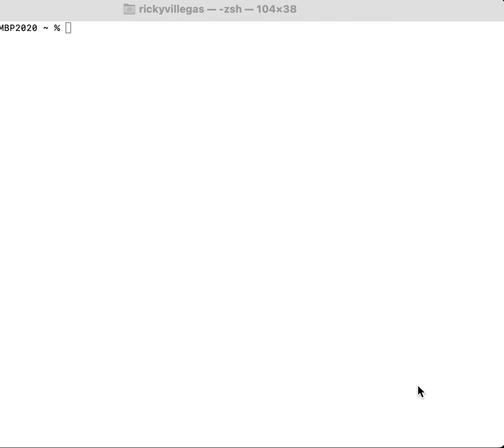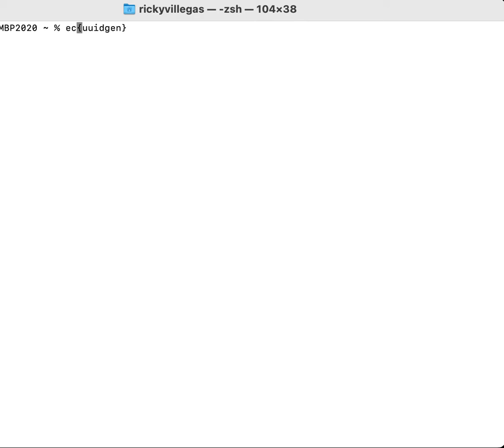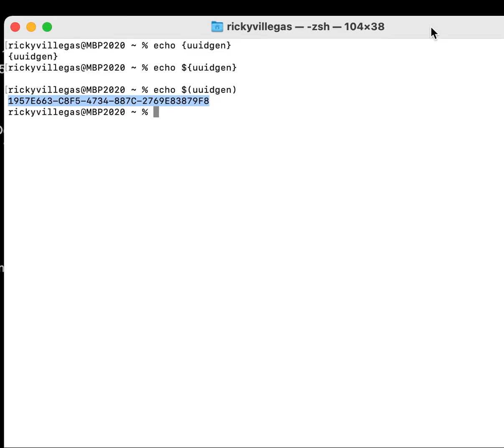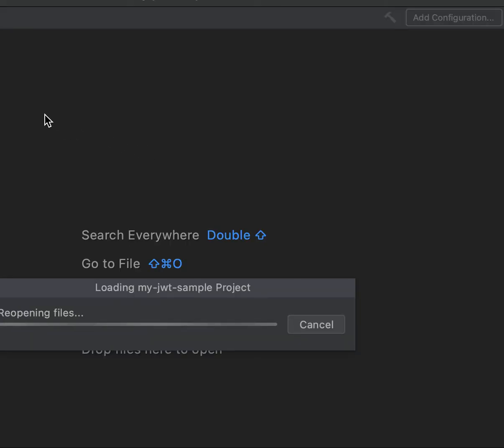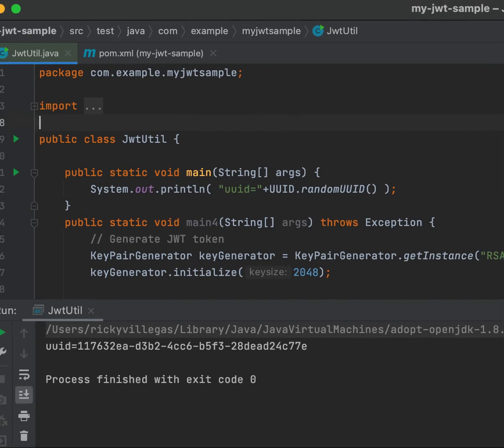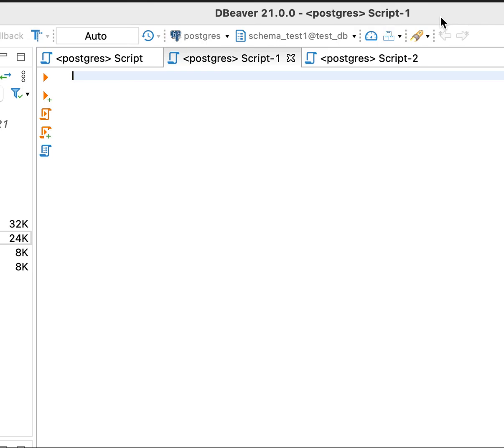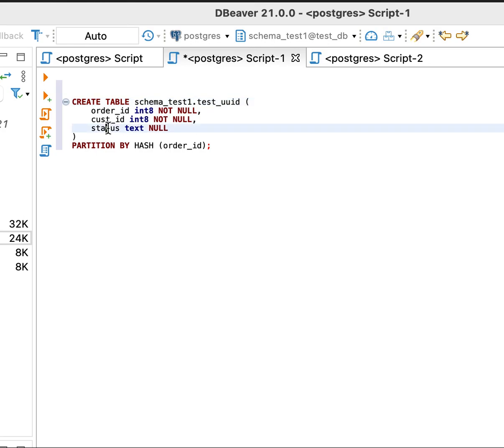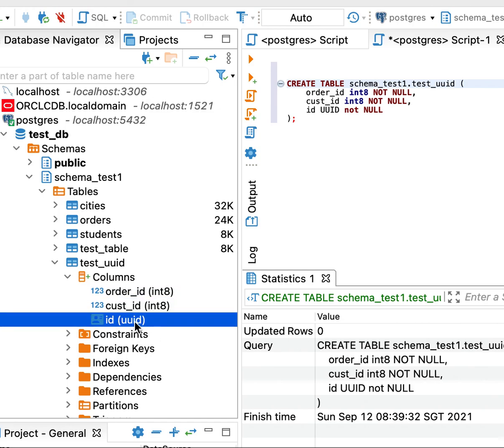How to generate UUID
UUID - stands for Universally Unique Identifier (128-bit). Synonymous to GUID (Globally Unique Identifier) which is used by Microsoft.

Linux Command:
echo $(uuidgen)

Java Command:
System.out.println( "uuid="+UUID.randomUUID() );

SQL DDL (Create Table):
CREATE TABLE schema_test1.test_uuid (
 order_id int8 NOT NULL,
 cust_id int8 NOT NULL,
 id UUID not NULL